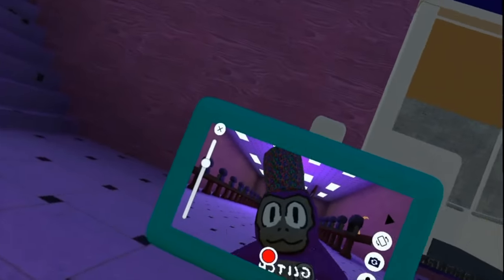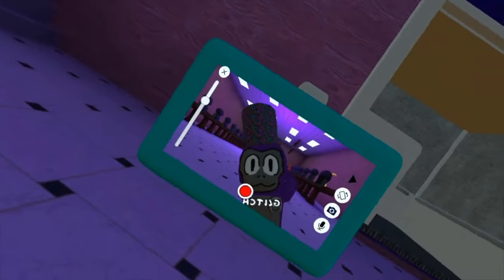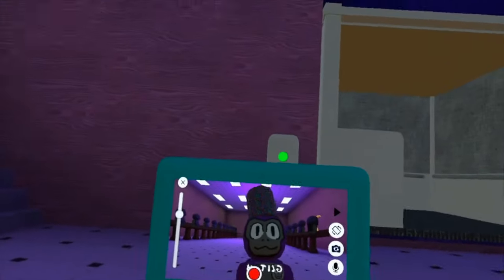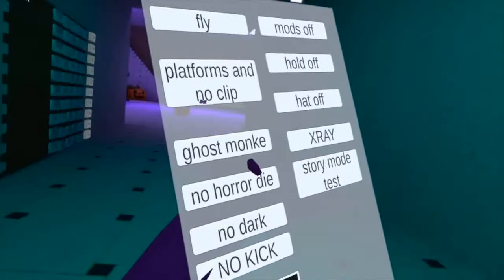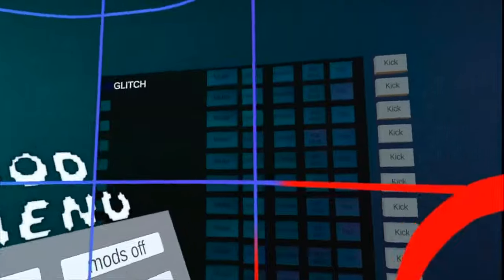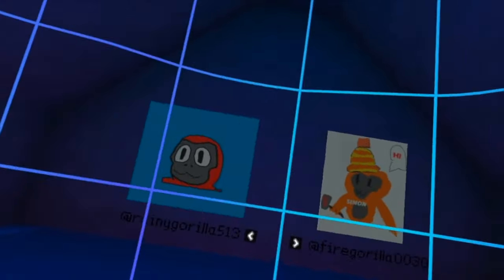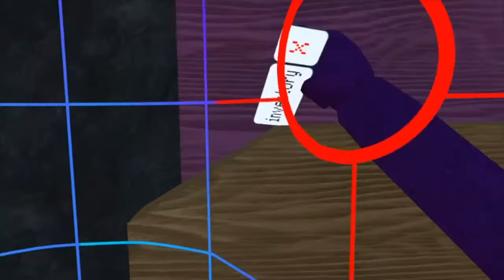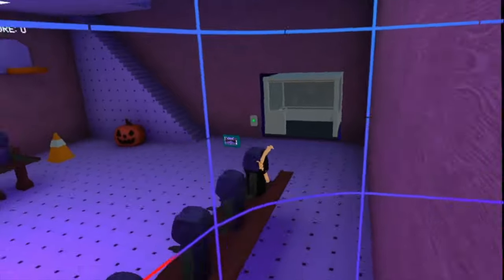WHAT IT'S LIKE TO BE A MODERATOR FOR CRASH COURSE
It's fun being a moderator and I recognize it's a big responsibility. I will do my best to help keep crash course a safe place for kids to play.